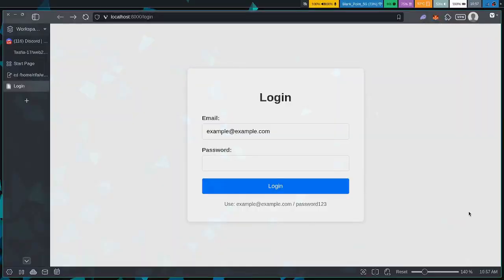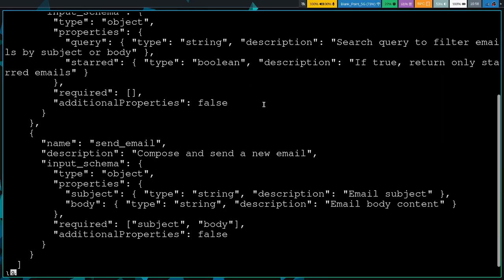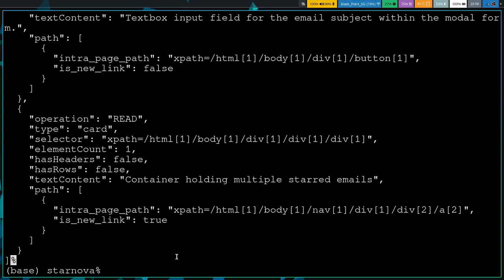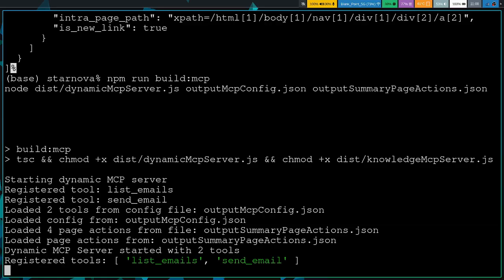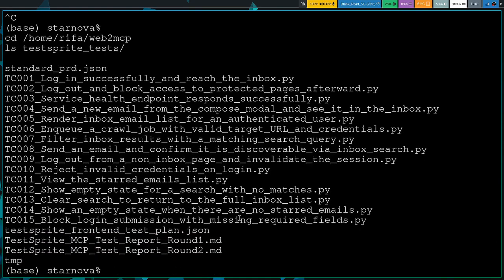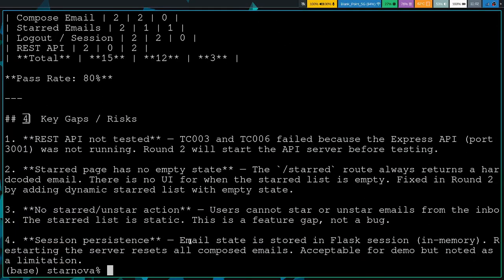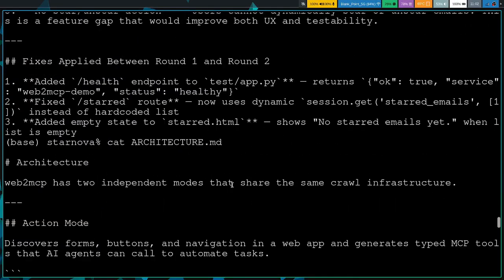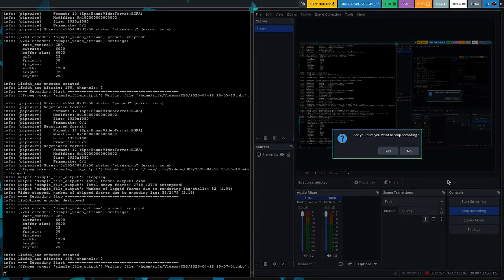web2mcp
Automatically generates Model Context Protocol (MCP) servers from any web application by crawling it.